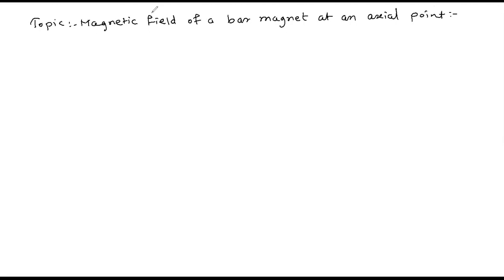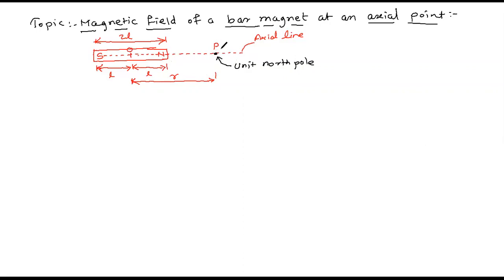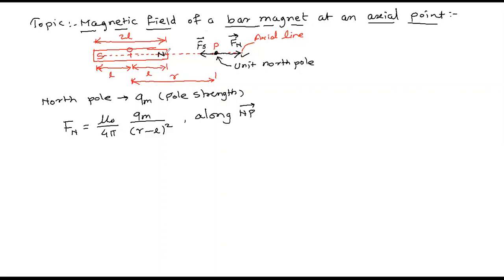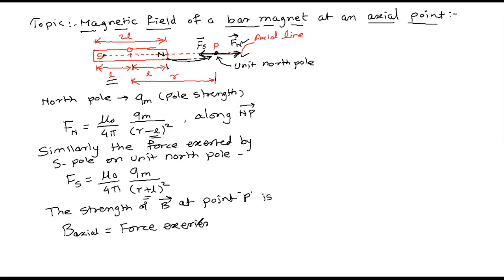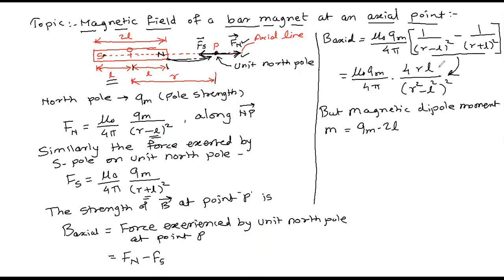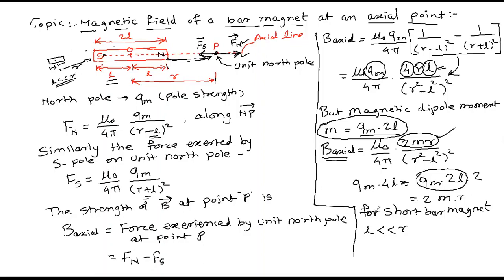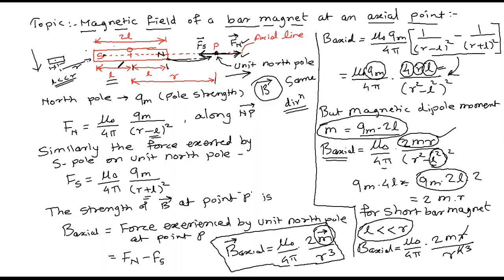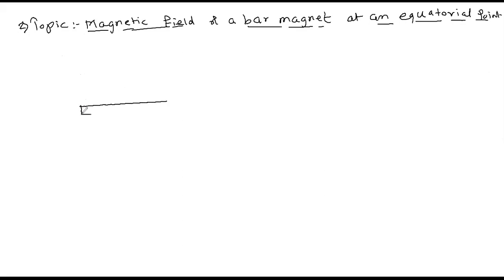12 CLASS Magnetic field of a bar magnet at an axial point